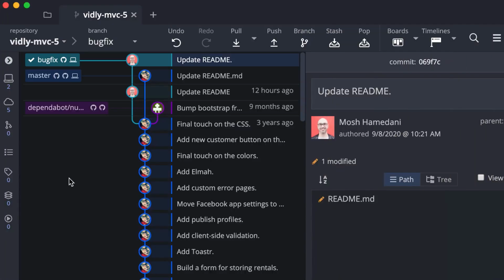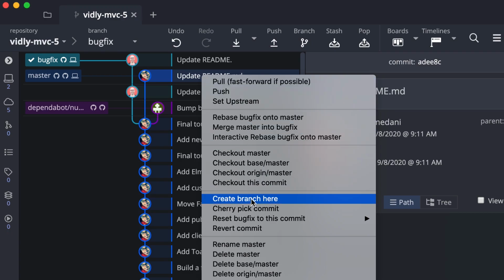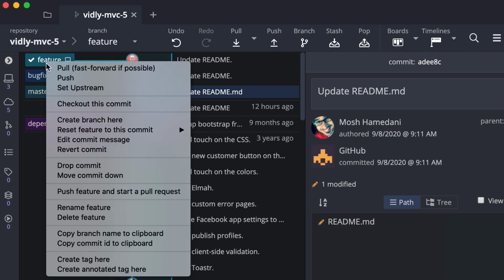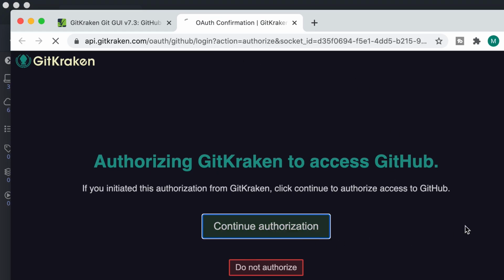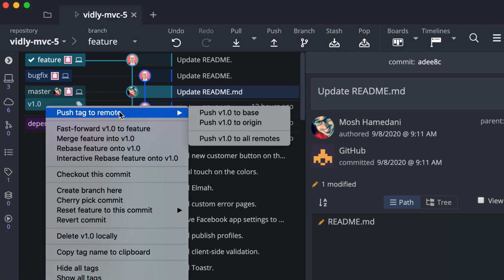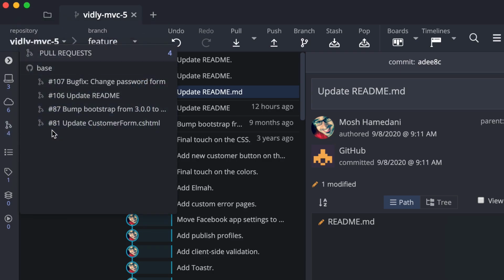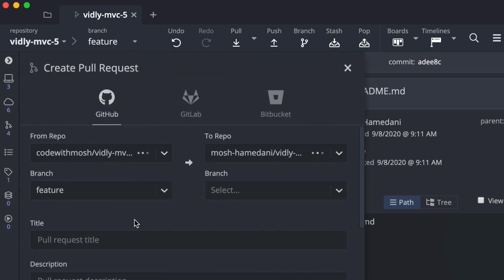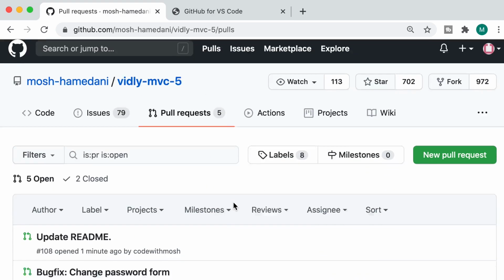86 Collaboration Using GitKraken